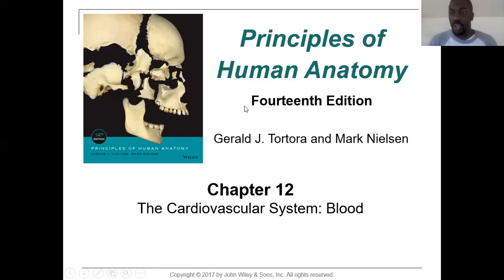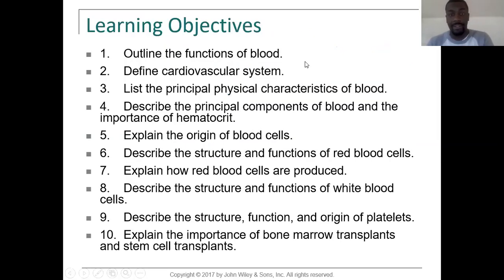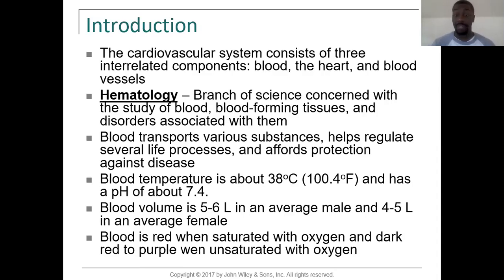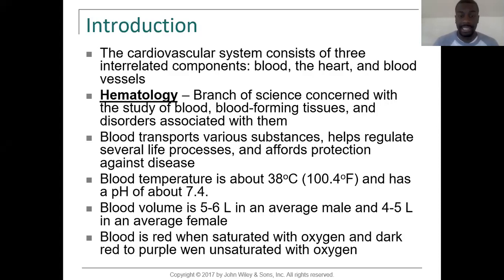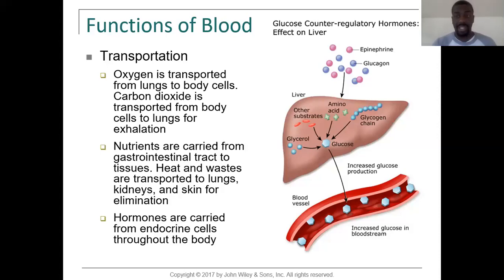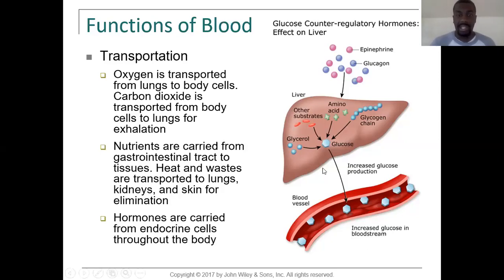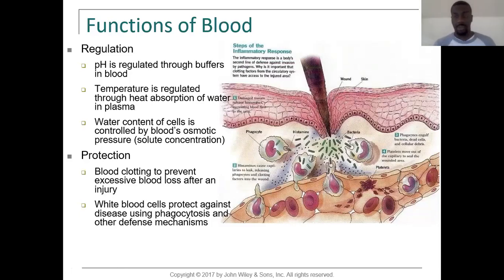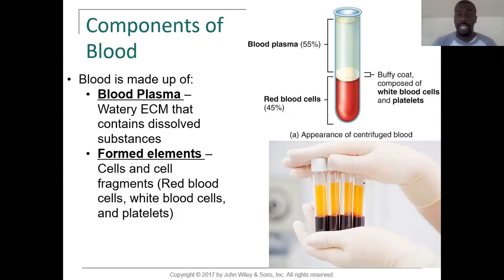BIO 7 Ch 12 and 13 Part 1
Gavilan College - Blood and Heart Part 1